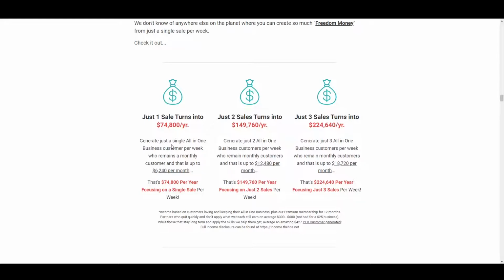The Home Business Academy | $25 All-In-One Business | Case Study | Day #20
home business academy
hba funnel builder
the home business academy
home business academy review
make money online
home business academy reviews
the home business academy review
all in one digital business
hba all in one business
hba review
all in one business
hba all in one 25 dollar digital business
all in one $25 digital business
how to make money online